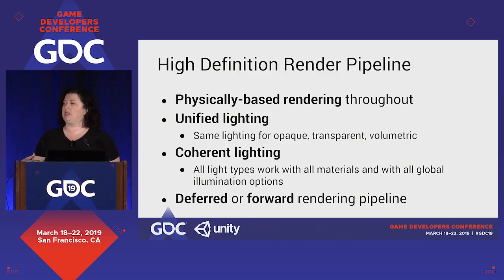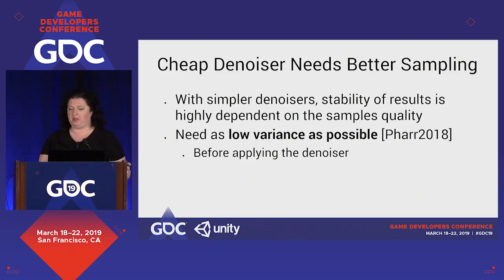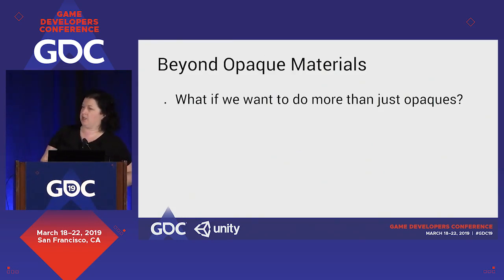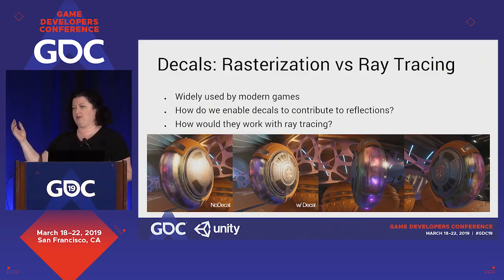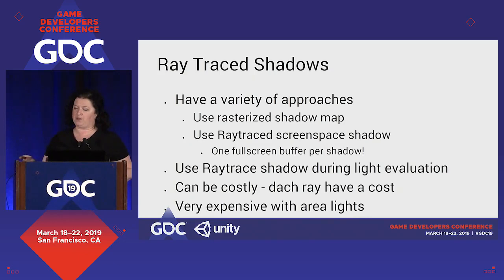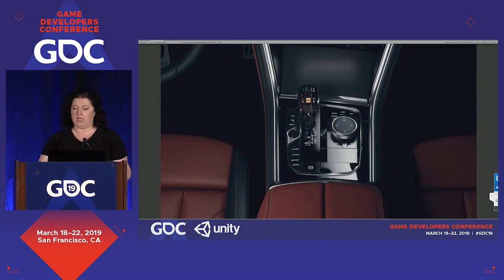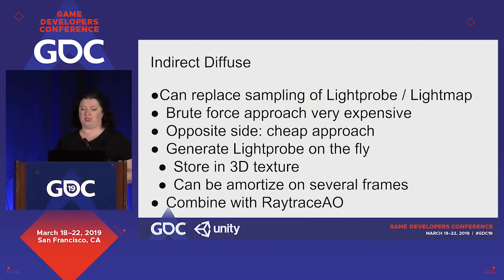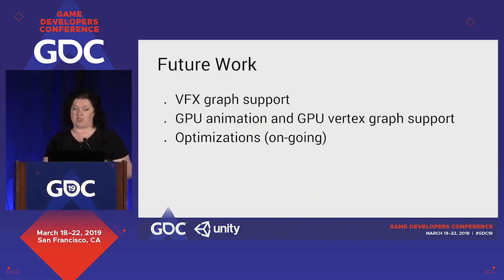Towards Filmic Quality at 30 FPS Real Time Ray Tracing for Practical Ga